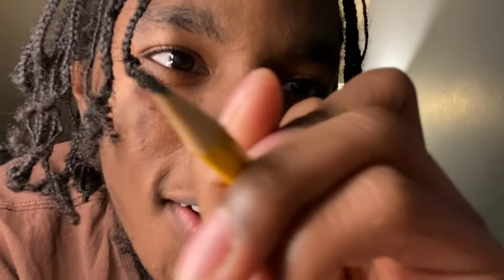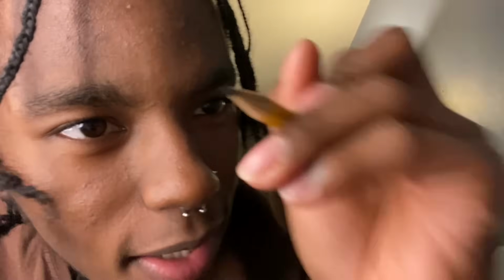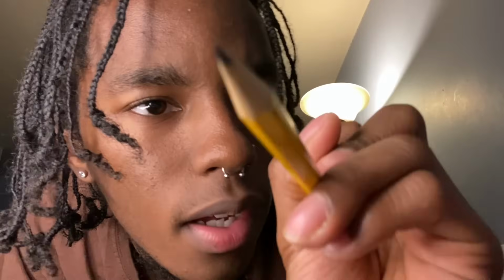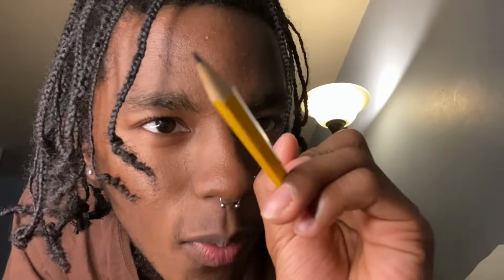ASMR weird boy asks to draw on your face really fast (close chaotic triggers, playful)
hiiii guyss!! i couldn't film my number one video in mind tn so i thought of this entertaining lil thing instead. not a lot of thought behind it but a lot of tinglessss. thanks for all the love recently and we're growing a lottt i'm so thankful and full of love. if you enjoyed please leave a like, comment, and subscribe if you want. and ill see you in the next one :)))